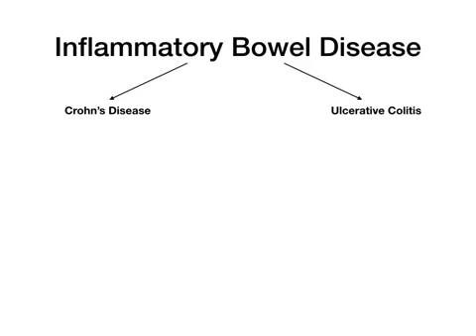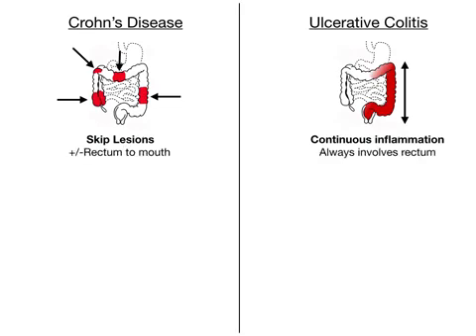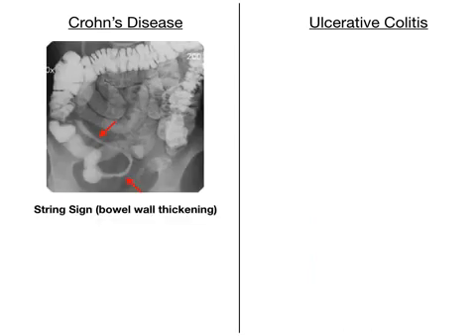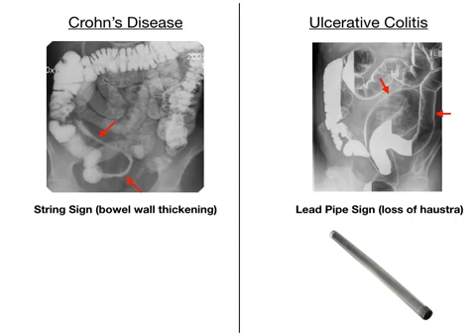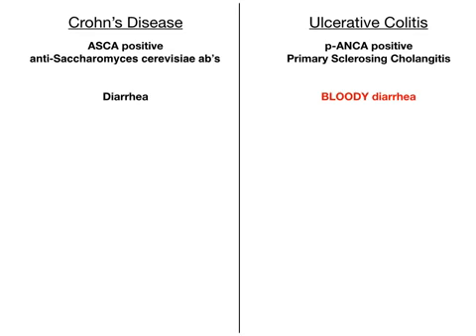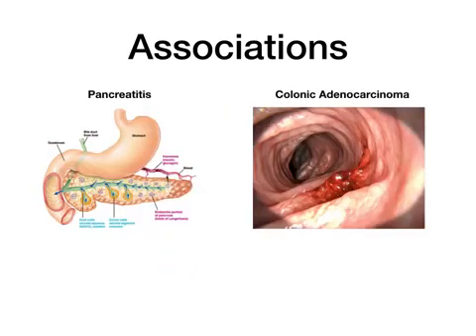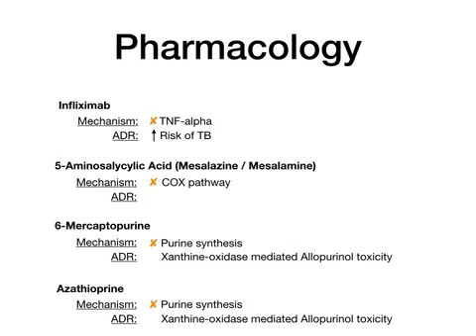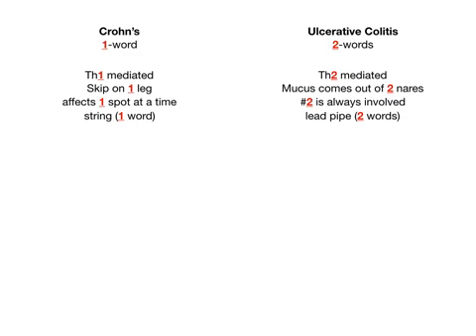inflammatory bowel disease (Crohn and Ulcerative Colitis)